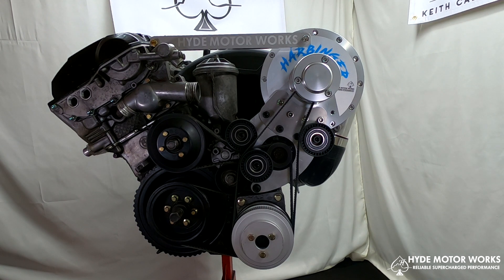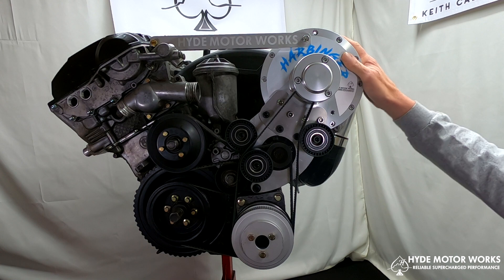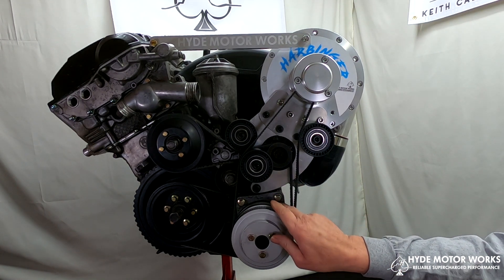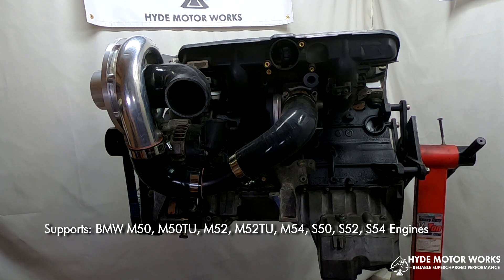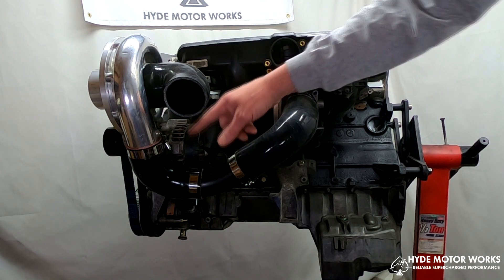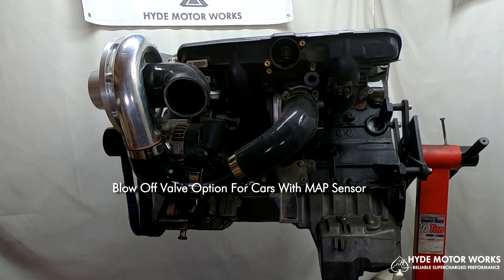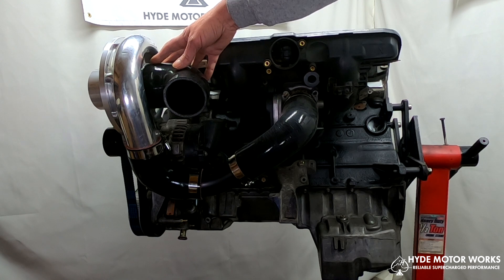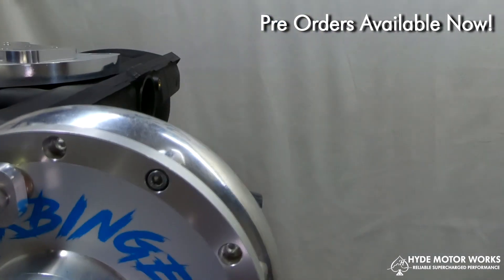Harbinger Supercharger Kit for BMW - P2 Centrifugal SC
The Harbinger is our first centrifugal supercharger kit. It is an modern take to an affordable and reliable high performance option for M5x and S5x engines. For enthusiasts who want a compact, readily available and affordable HB-1 / P2 Centrifugal Supercharger rated at 1150CFM.

Developed in house by K.C. Design Concepts from 2020 and finally released in 2023.

Pre Orders available on discount for Summer 2023!